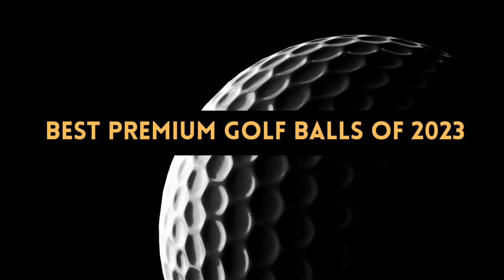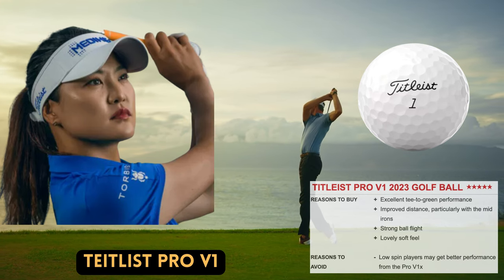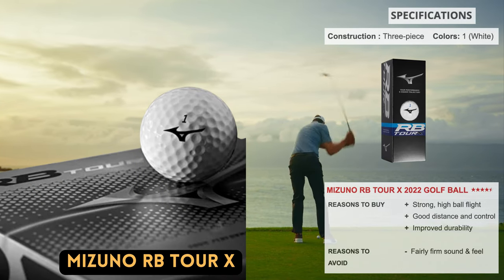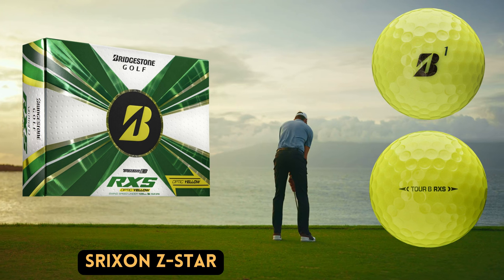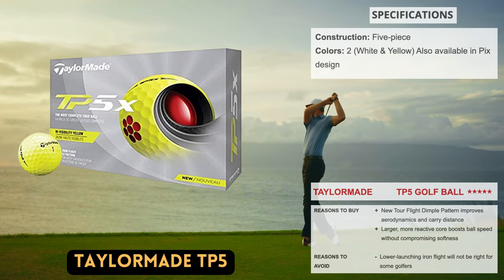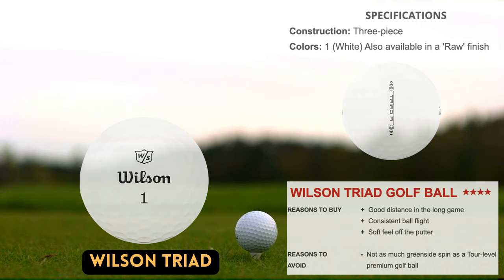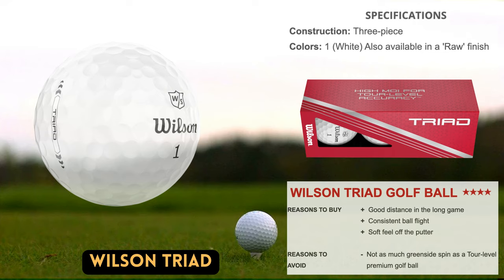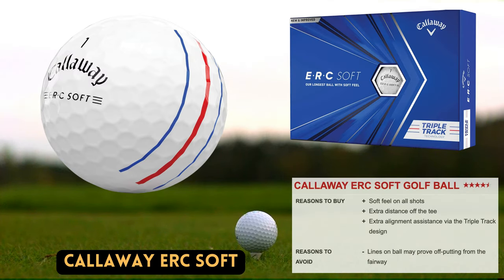10 Golf Balls You'll Want in 2023 - But You'll Never Guess Which One Is #1!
Are you looking for the best golf balls of 2023? Look no further! In this video, we'll review the top 9 golf balls of the year and give you our recommendations for the best golf balls of 2023.

If you're looking to improve your game and have a consistent round, then you need to invest in the best golf balls of 2023. We'll review the top 10 balls of the year and give you our opinion on which one is the best ball for you. From Titleist to Calloway, we have a ball for you!

1) TITLEIST PRO V1 2023 GOLF BALL

2) SRIXON Z-STAR GOLF BALL 2023

3) MIZUNO RB TOUR X GOLF BALL

4) BRIDGESTONE TOUR B RXS GOLF BALL

5) CALLAWAY CHROME SOFT  GOLF BALL

6) TAYLORMADE TP5 GOLF BALL

7) PXG XTREME GOLF BALL

8) TAYLORMADE TOUR RESPONSE STRIPE  GOLF BALL

9) WILSON TRIAD GOLF BALL

10) Callaway ERC Soft Golf Ball